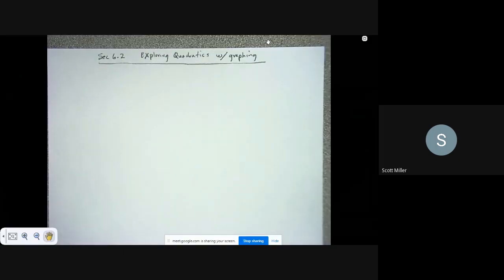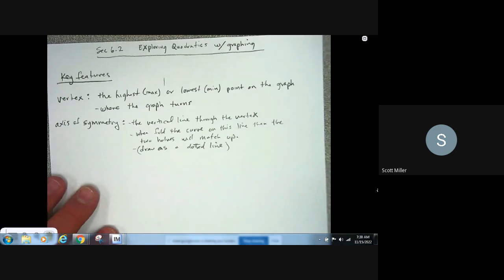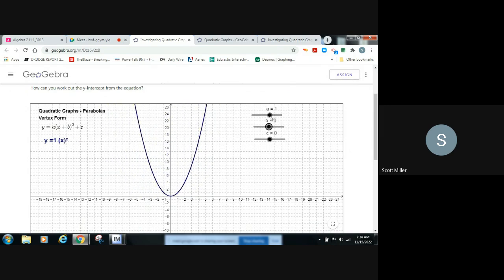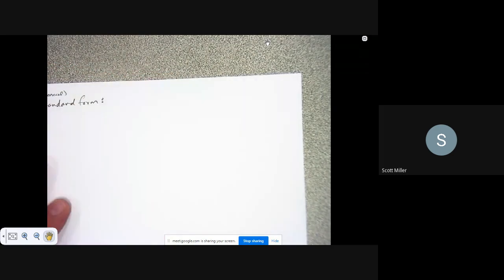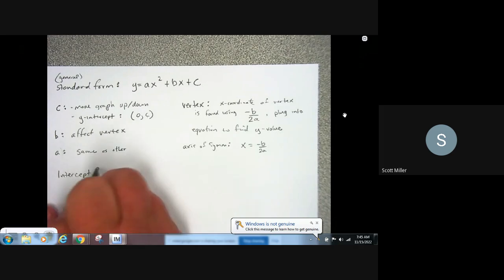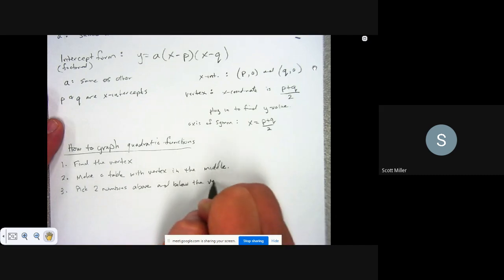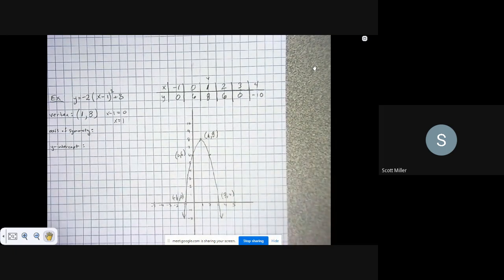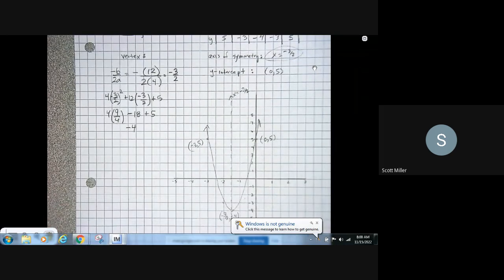Alg 1 Sec 6 2 exploring quadratics with graphing